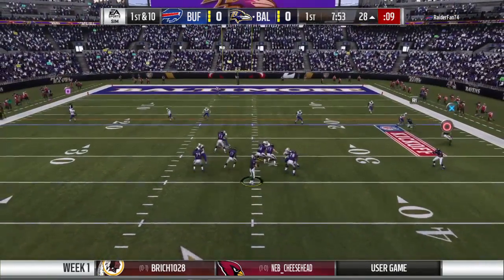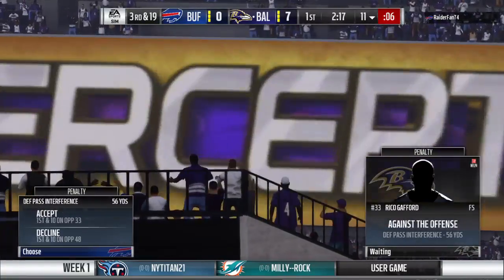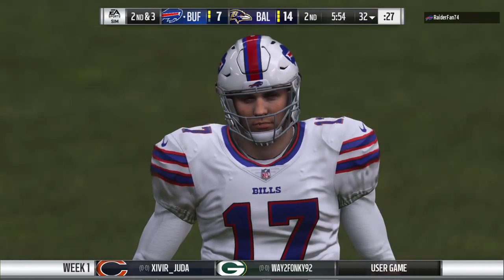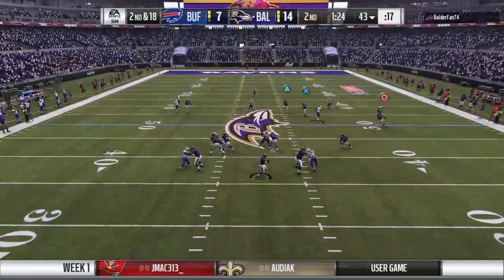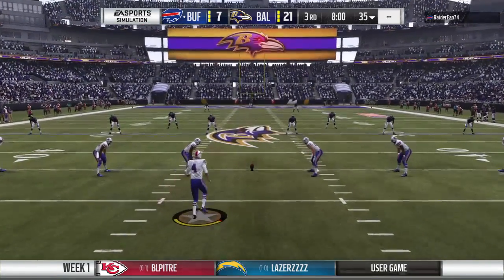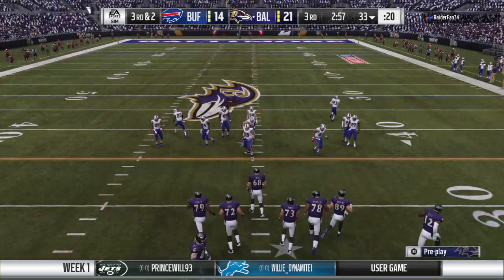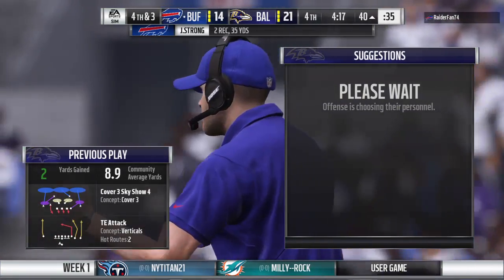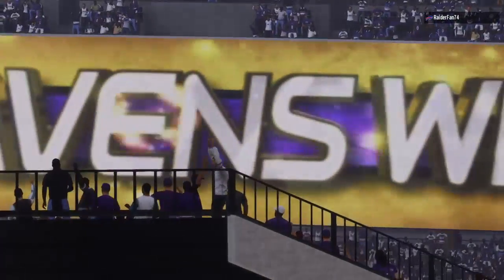MLL Yr 1 Week 1